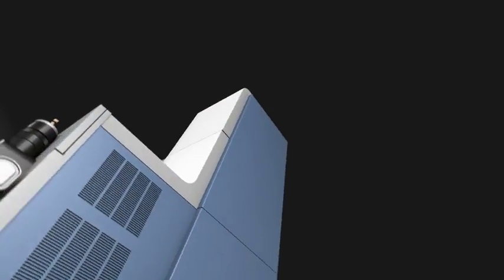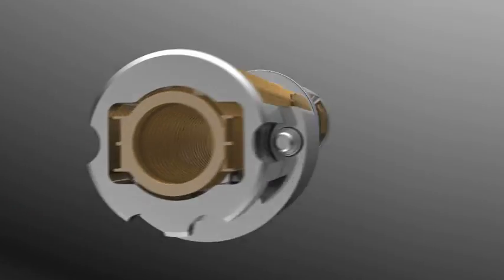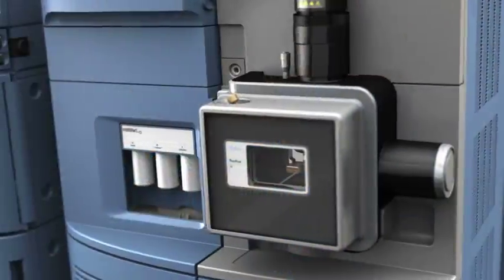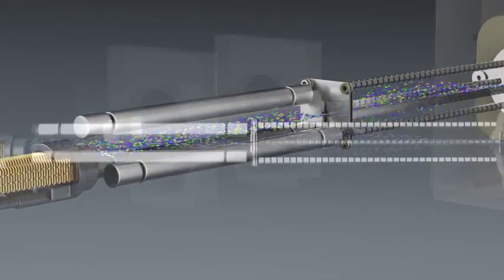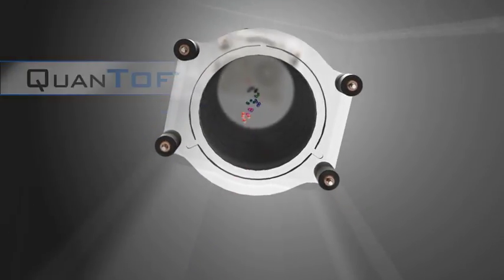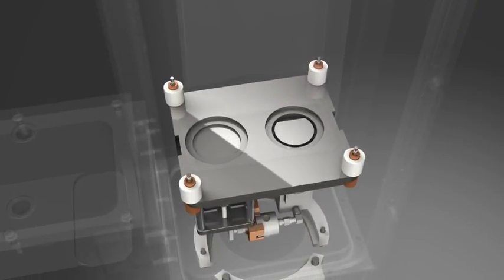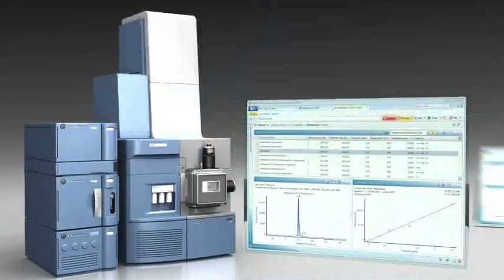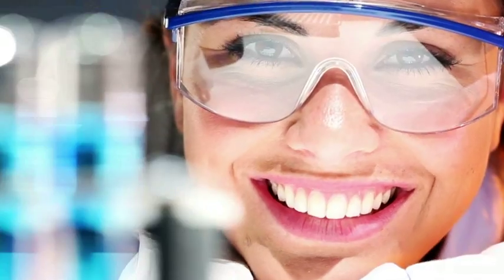Времяпролётный масс-спектрометр Xevo G2-XS – производительный, надёжный и гибкий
Особенности времяпролётных масс-спектрометров Xevo G2-XS с превосходной разрешающей способностью и точностью определения масс, обеспечивающих наибольшую информативность, а также точность и надежность результатов анализа сложных органических смесей.